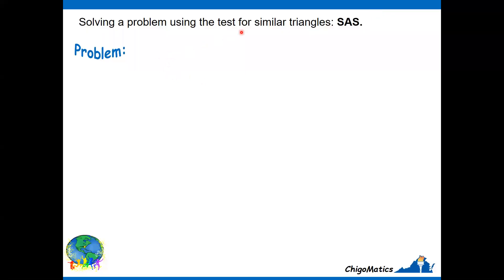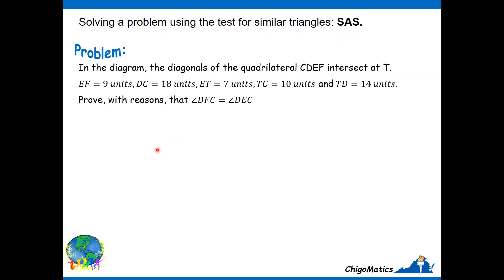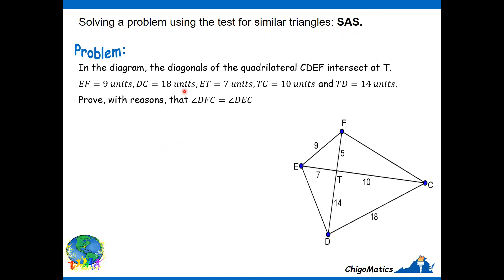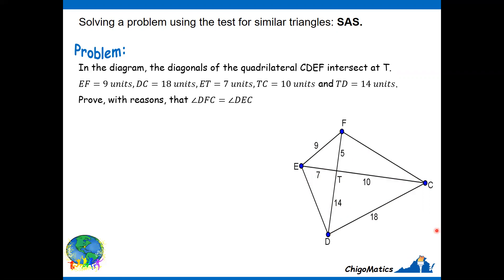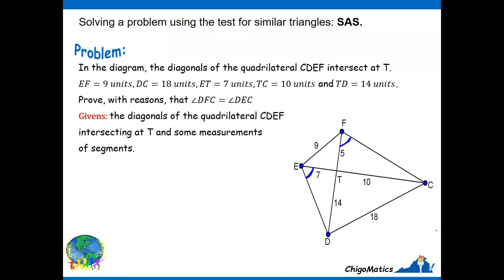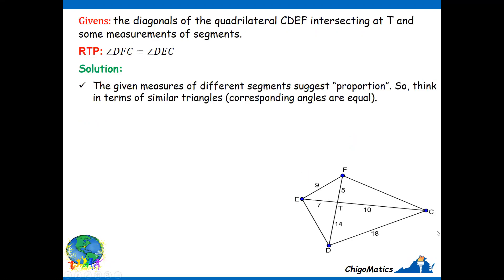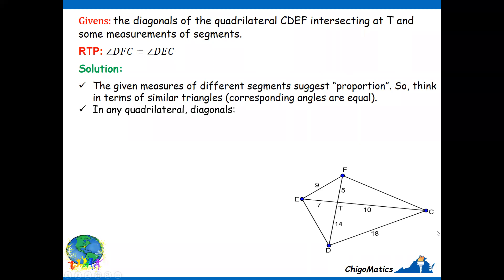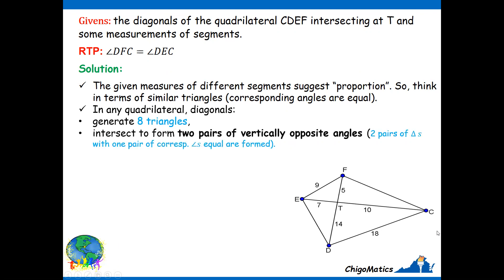Example #3: Solving similarity problem using SAS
Similar shapes have two important properties that have to do with the measures of their angles (equiangular) and the lengths of their sides (same ratio). This video provides an explanation with an example on how to use the SAS (angle included between any two sides of one triangle is equal to the angle included between the corresponding sides of the other triangle) to prove that two angles are equal, watch on!